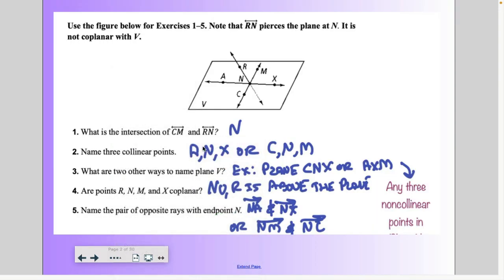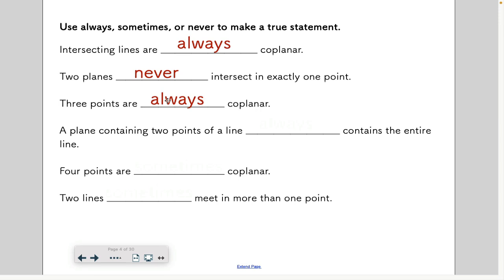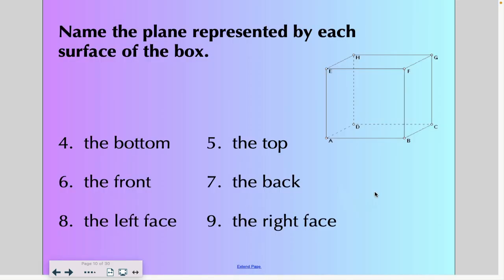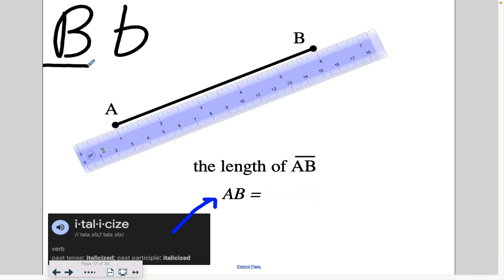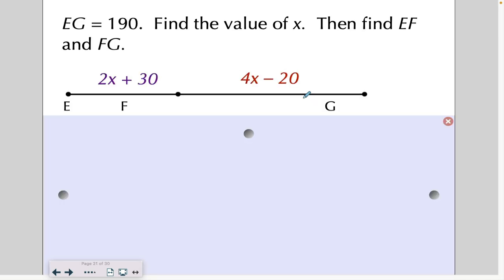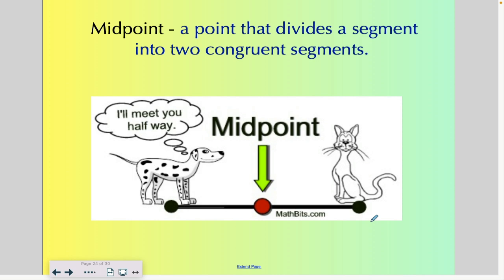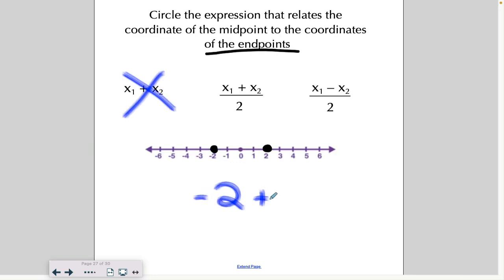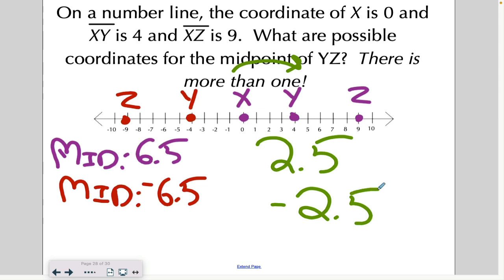Aug. 28 (Geometry)